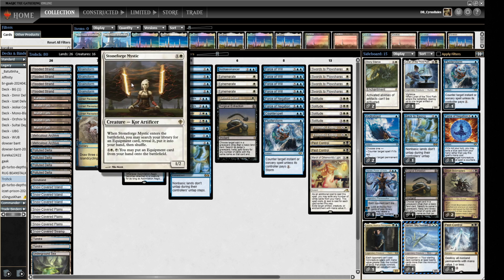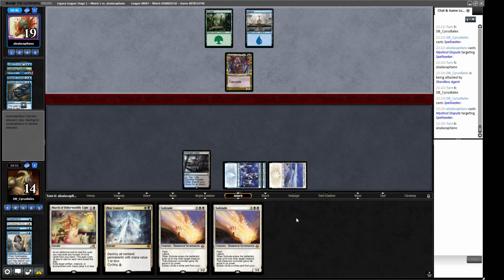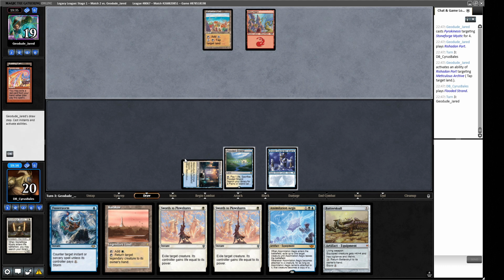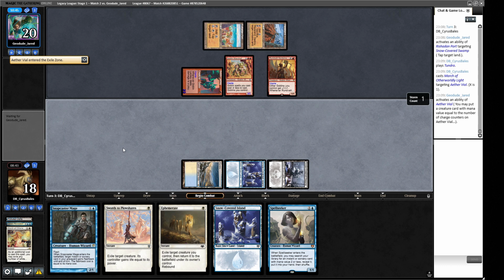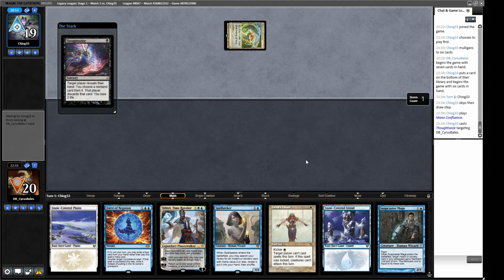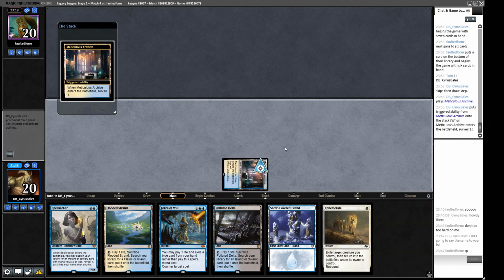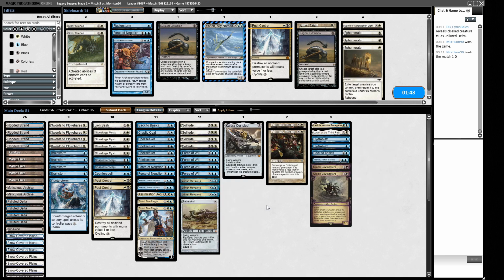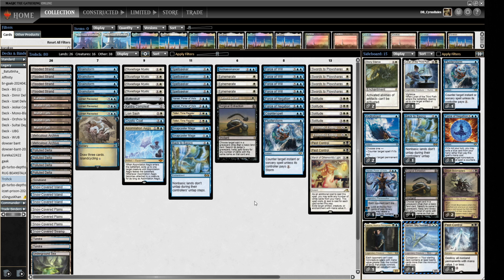LEGACY CHALLENGE WINNING AZORIOUS STONEBLADE! Blue White Spellseeker control MTG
I play a Magic: the Gathering Online Legacy League with Trohck's Legacy challenge winning UW Stoneblade deck. This is primarily a control deck that uses Stoneforge Mystic as its main threat.

DECKLIST
1 Archaeomancer
1 Assimilation Aegis
1 Back to Basics
1 Batterskull
4 Brainstorm
1 Counterspell
1 Cryptic Coat
3 Ephemerate
4 Flooded Strand
1 Flusterstorm
2 Force of Negation
4 Force of Will
1 Kaldra Compleat
1 Karakas
1 Lion Sash
3 Lorien Revealed
1 March of Otherworldly Light
4 Marsh Flats
2 Meticulous Archive
2 Narset, Parter of Veils
1 Orim's Chant
2 Pest Control
4 Polluted Delta
2 Prismatic Ending
1 Scrubland
2 Snapcaster Mage
3 Snow-Covered Island
3 Snow-Covered Plains
1 Snow-Covered Swamp
4 Solitude
4 Spellseeker
4 Stoneforge Mystic
1 Surgical Extraction
4 Swords to Plowshares
2 Teferi, Time Raveler
2 Tundra
1 Underground Sea

SIDEBOARD
1 Back to Basics
1 Flusterstorm
1 Force of Negation
2 Hydroblast
1 Lavinia, Azorius Renegade
1 Loran of the Third Path
1 Narset, Parter of Veils
2 Orcish Bowmasters
1 Pest Control
2 Stony Silence
1 Surgical Extraction
1 Yorion, Sky Nomad

0:00 Deck Tech
03:23 Round 1
15:06 Round 2
40:01 Round 3
51:55 Round 4
57:36 Round 5
1:12:18 Conclusion